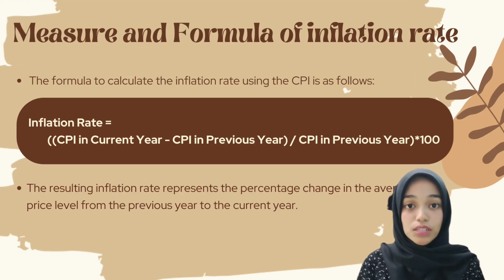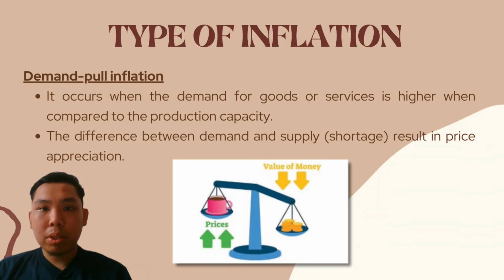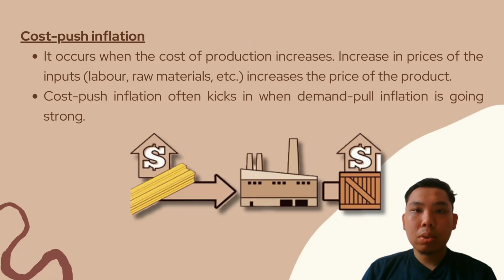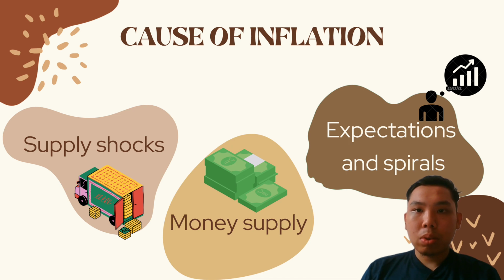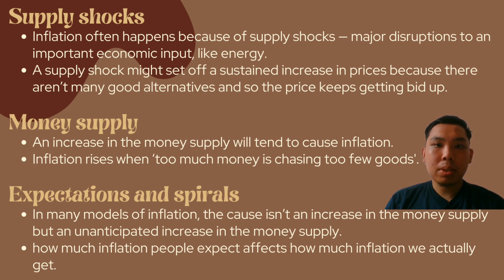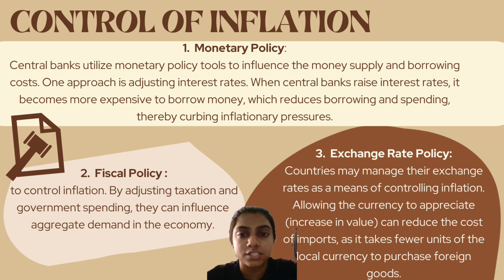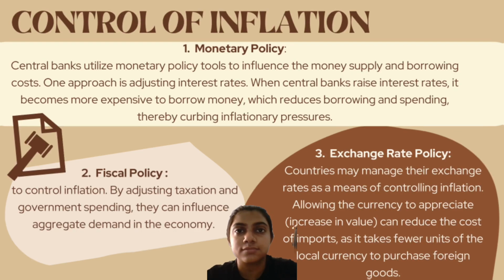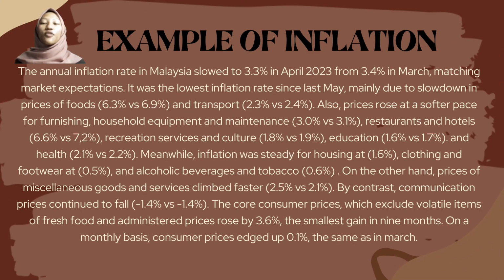ECO 3043 : What is inflation ? (Group 8)